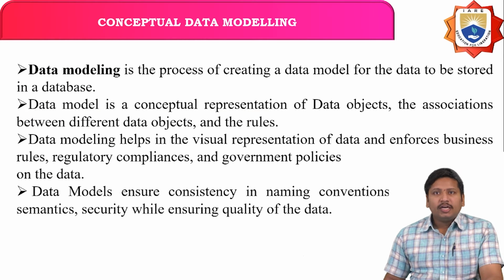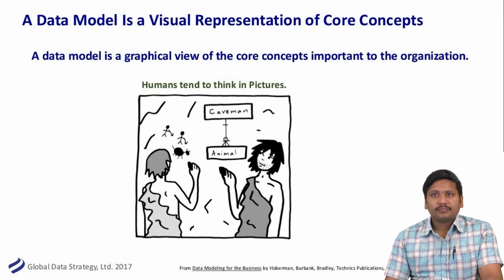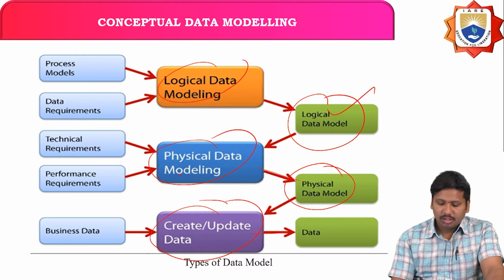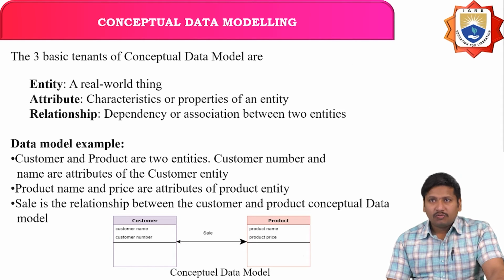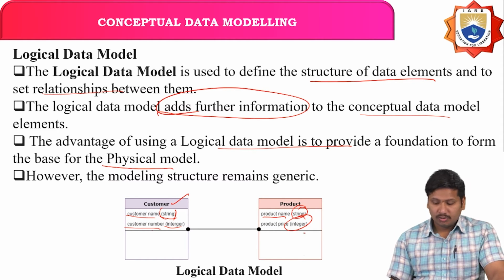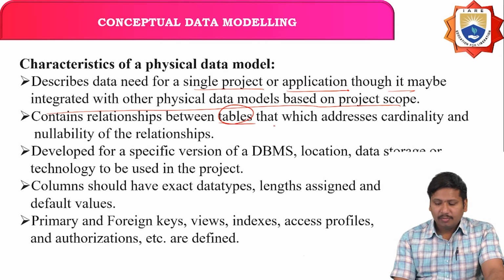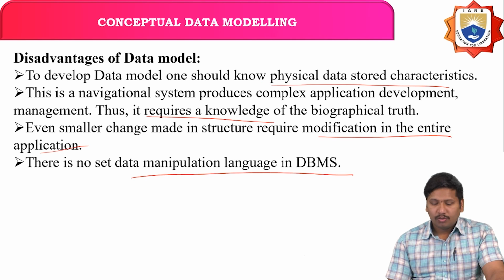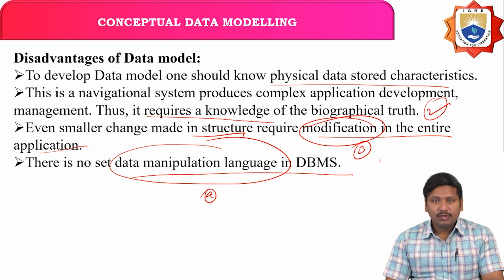Conceptual Data Model by Dr. M Lakshmi Prasad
Conceptual Data Model by Dr. M Lakshmi Prasad | IARE

Telangana, India.